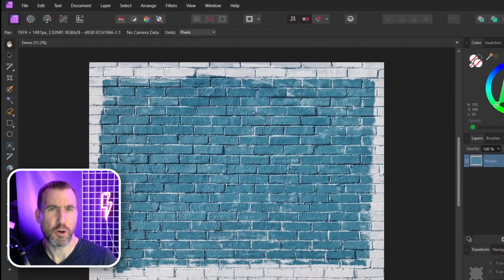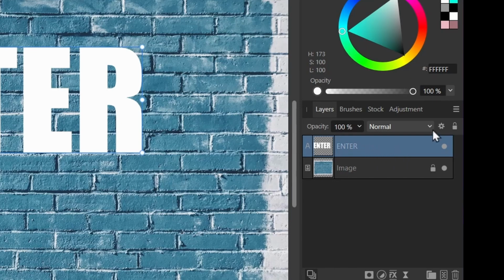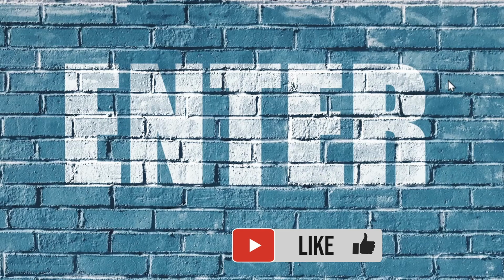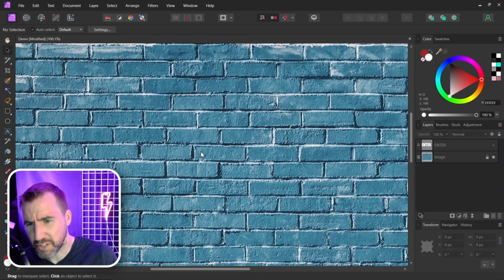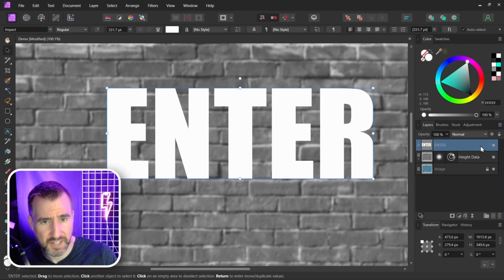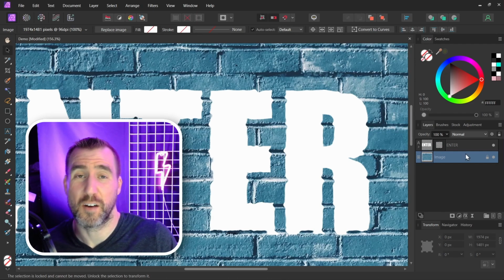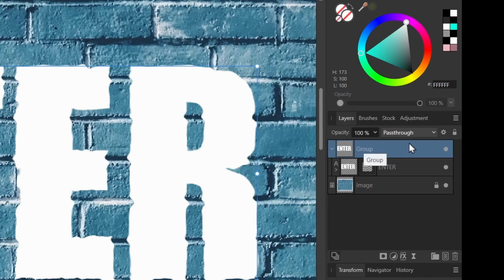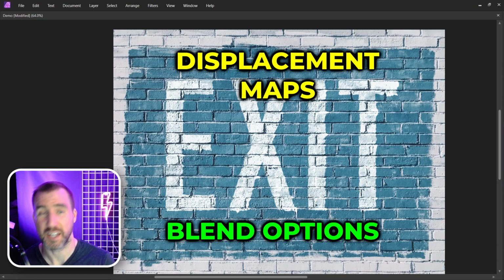Blend Text onto a Surface in Affinity Photo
In this video, we’ll look at how to blend text onto a surface in Affinity Photo.